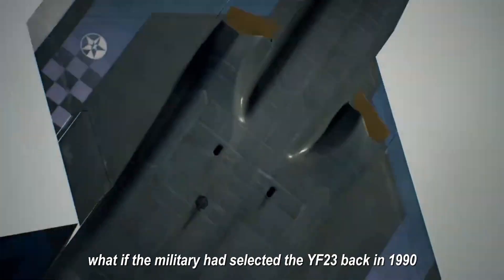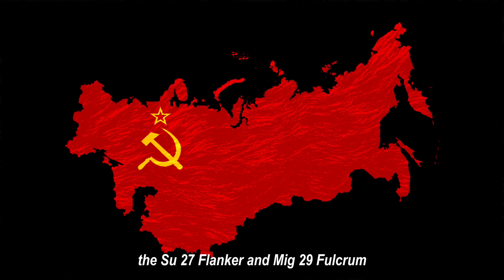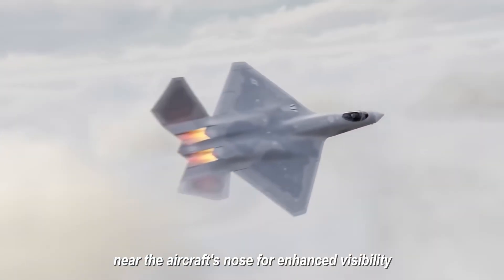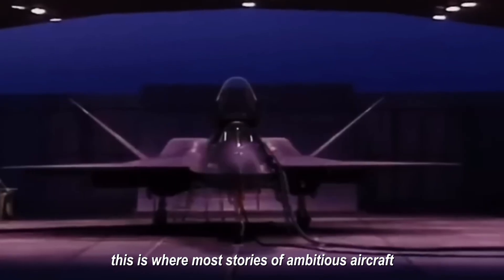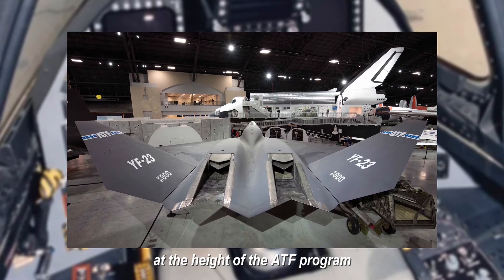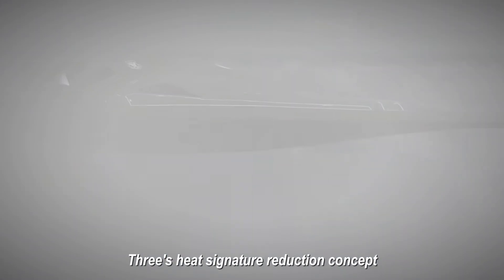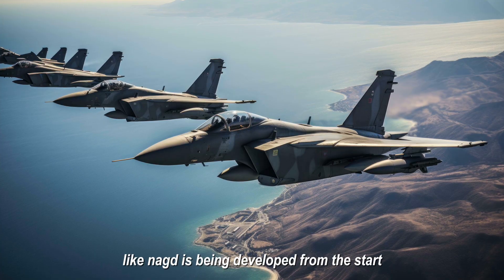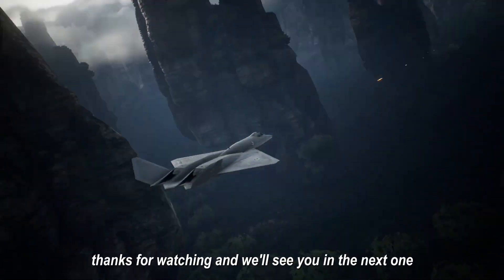Why the YF-23 STEALTH Fighter is the FUTURE of Air Combat in 2025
The Northrop YF-23 Black Widow II was a stealth fighter prototype that competed against the YF-22 in one of the most crucial jet fighter programs in U.S. history. While the YF-22 eventually became the legendary F-22 Raptor, the YF-23 disappeared into classified shadows—until now.

In this video, we uncover the story behind the YF-23 Black Widow, exploring why it lost, what made it unique, and how it's influencing the development of the first 6th generation jet fighter. From its unmatched stealth capabilities to its futuristic design, the YF-23 remains one of the most advanced aircraft ever built.

🔍 Featuring expert insights from Daily Aviation, detailed comparisons with the YF-22, and the latest updates on military technology, this documentary is a must-watch for aviation fans.